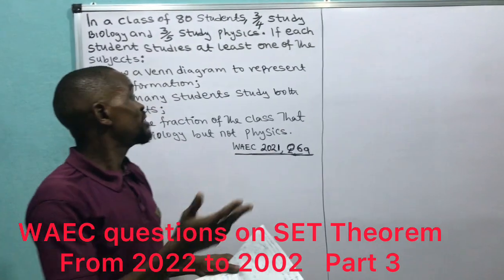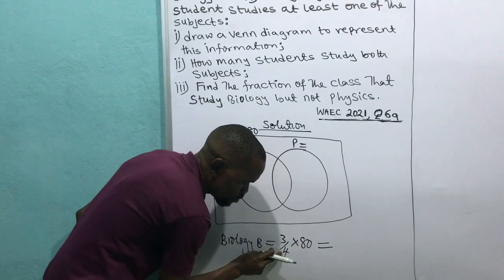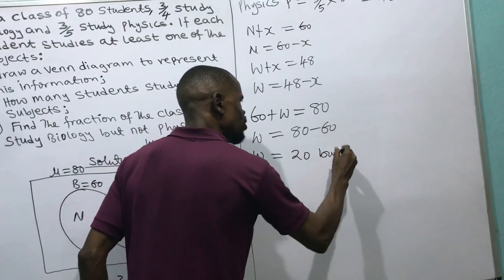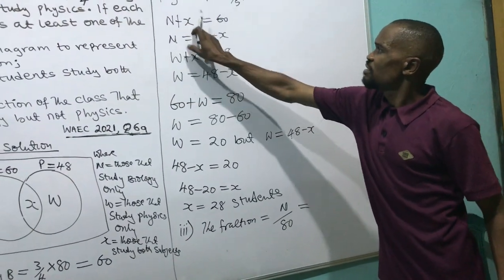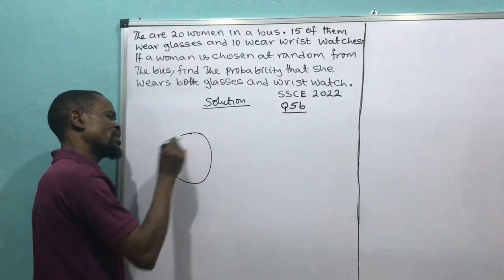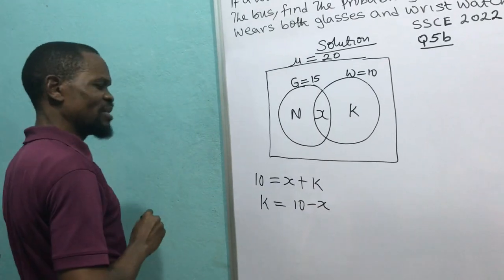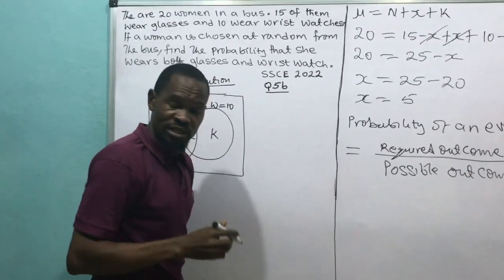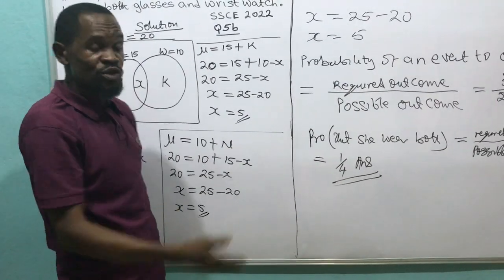Solution to WAEC Questions on SET Theorem from 2022 to 2002 Part 3